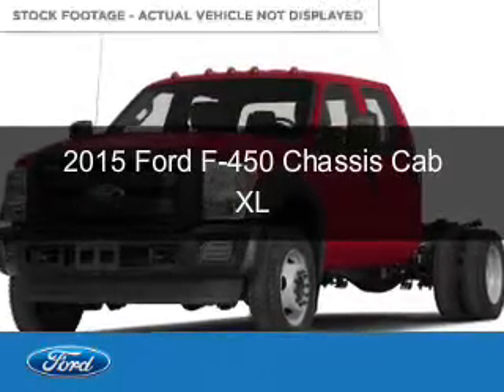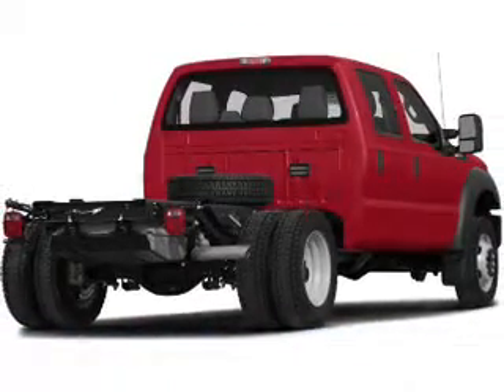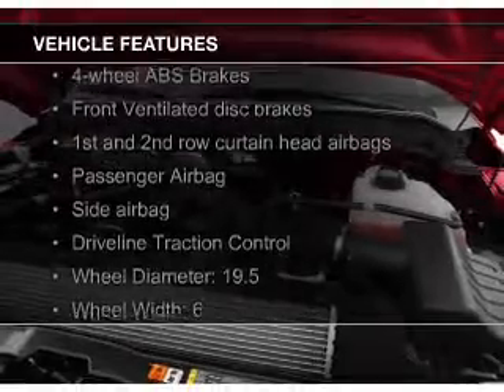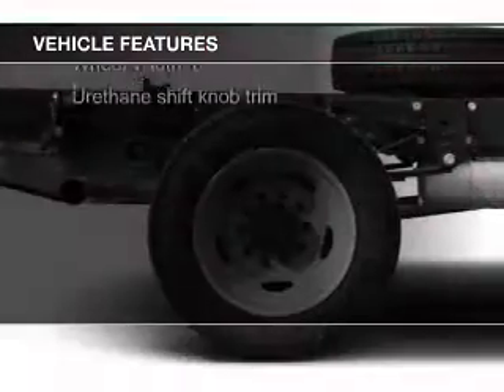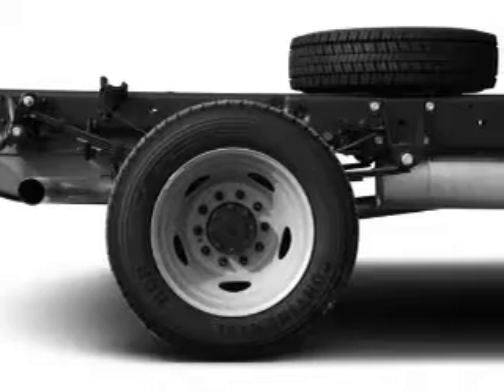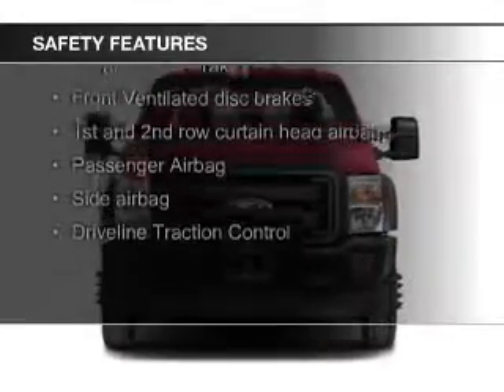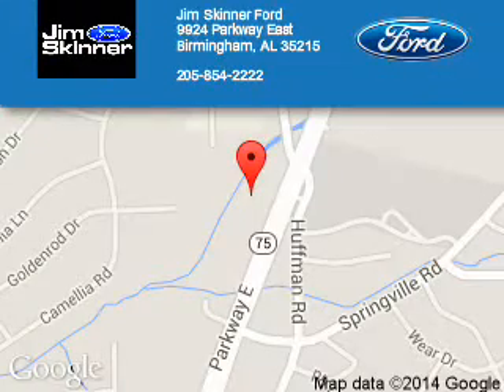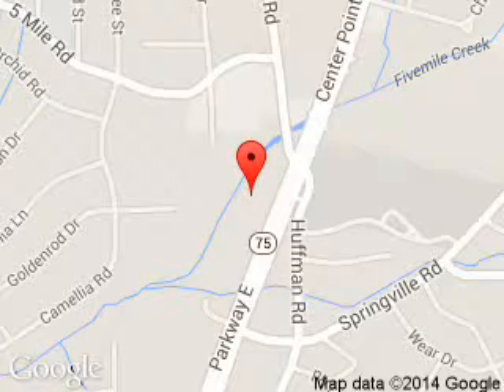2015 Ford F-450 Chassis Cab - Birmingham AL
Phone:
Year: 2015
Make: Ford
Model: F-450 Chassis Cab
Trim: XL
Engine: 6.7 liter 8 cylinder 32 valve
Transmission: Automatic
Color: White
Mileage: 2
Address:
9924 Parkway East